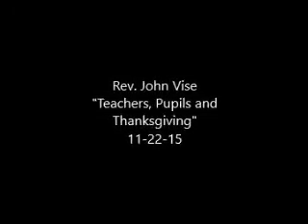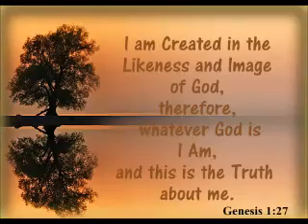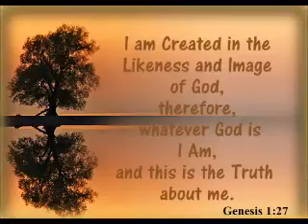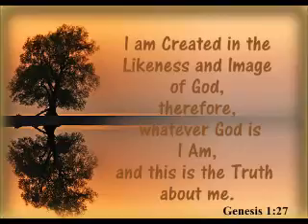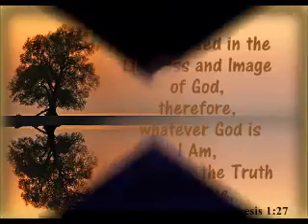11 22 15 Rev John Vise "Teachers, Pupils and Thanksgiving"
A beautiful reminder of Who and What we Are - Created in the Likeness and Image of God. We Are One, We Are Love